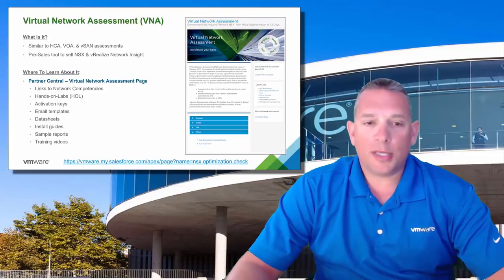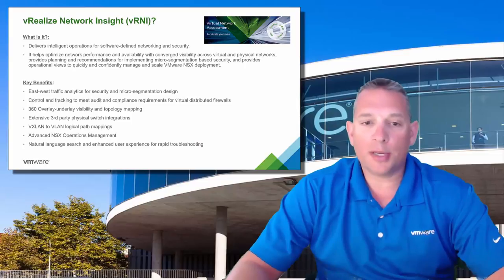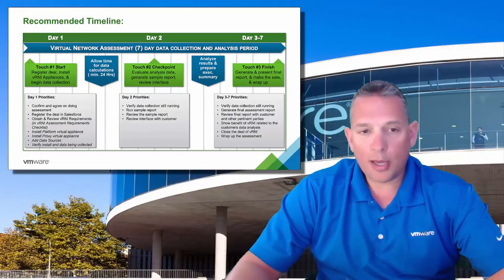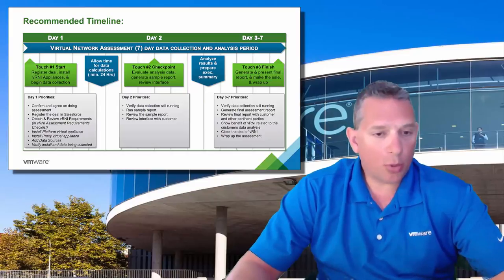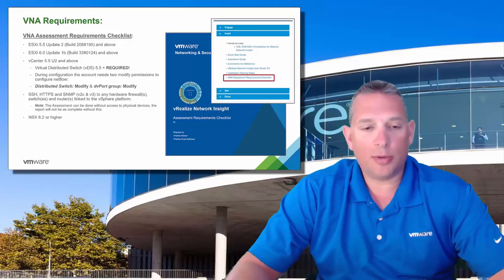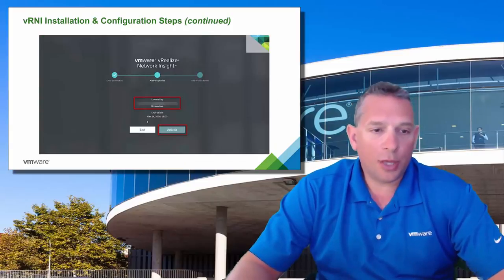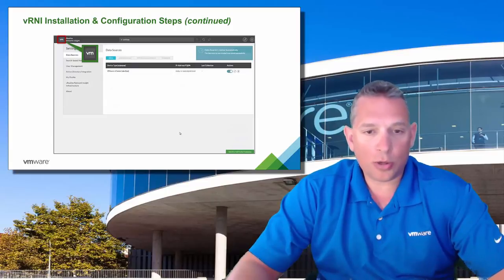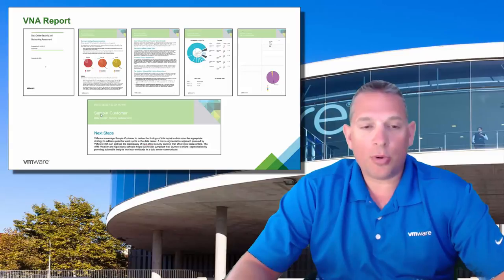Virtual Network Assessment (VNA) - Sales & Technical Overview for Partners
Video Summary

In this enablement session, I provide a Sales & Technical Overview of VMware's Virtual Network Assessment (VNA) which is a VMware partner-led assessment tool. I discuss what it is, how partners can benefit from using it, and the installation and configuration steps of doing the assessment.

VMware Virtual Network Assessment is a free assessment that analyzes network traffic patterns within your data center. In 24 to 72 hours the assessment delivers:

  -  Insights into the security risk (amount of East-West traffic) present in your network
  -  A preview of actionable NSX micro-segmentation recommendations for your network
  -  Opportunities to optimize network performance with NSX